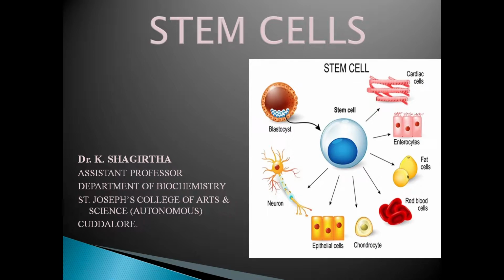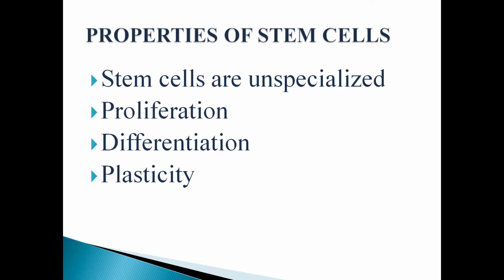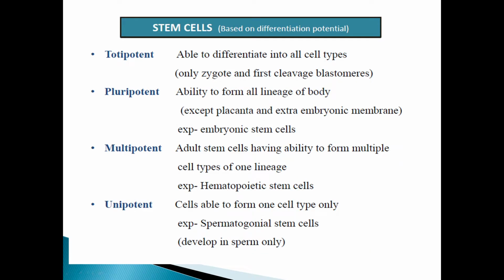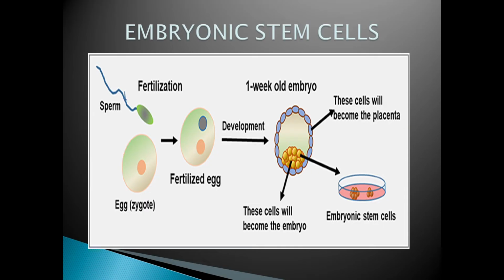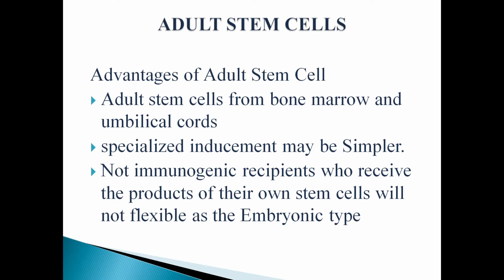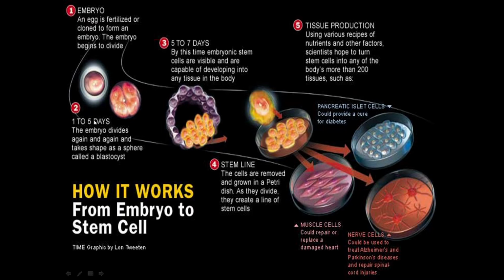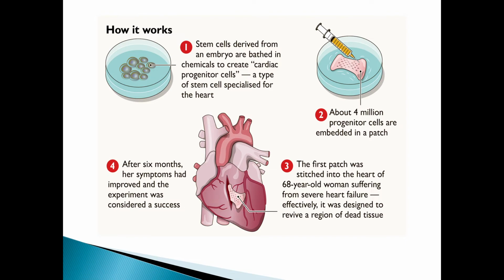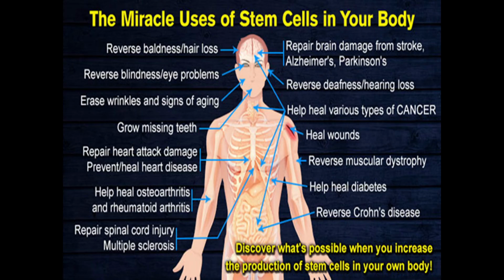SJCTNC- Dr. K. SHAGIRTHA-19EPB34A- DEVELOPMENTAL & INHERITANCE BIOLOGY- UNIT V-STEM CELLS